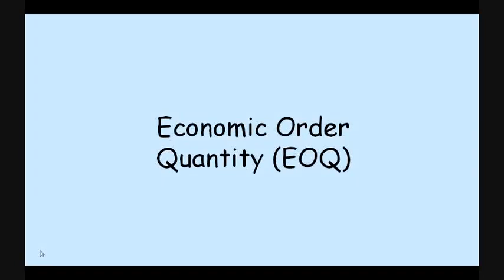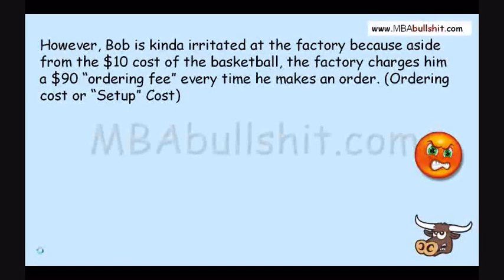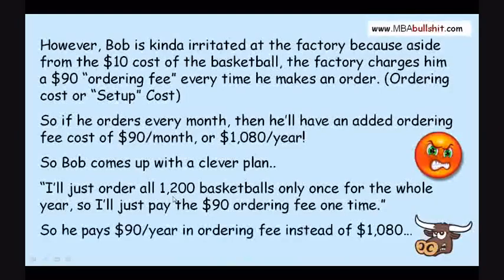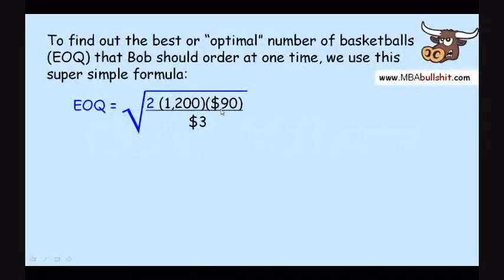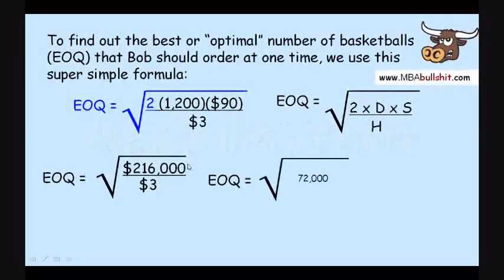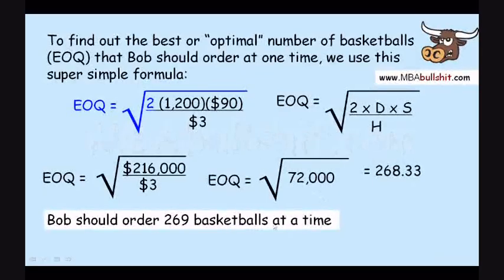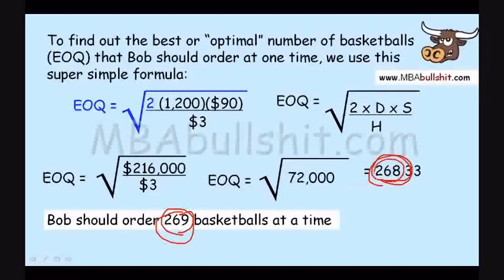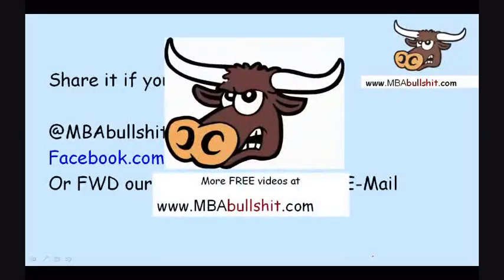🔴 EOQ Calculation in 13 min. - How to Calculate Economic Order Quantity Model or EOQ Model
and OMG wow! I'm SHOCKED how easy...

Let's say you own a sporting goods shop plus you need to order baseball bats through the factory often, so that you can market it to your customers. The problem is, on a number of months, you don't have enough baseball bats to sell. On various other months, you still have unsold baseball bats in the shop and then your monthly delivery still comes so you find yourself with way too many baseball bats.

Therefore you wind up choosing to buy only when you run out. On the other hand, there's one other issue. When you run out as well as you purchase a new batch, it will take 5 days for the delivery to show up. Therefore you end up with 5 days of nothing to sell... and this indicates lost sales opportunities. Therefore our query now is... when is the proper time to buy a new batch of baseball bats so that you will never run out?

Whenever you're down to your final ten baseball bats? Or possibly, whenever you're right down to your last 20 baseball bats? Precisely what exact quantity? This actual number is recognized as your ROP or Reorder point. So for instance, in the event that your reorder point is actually 10 bats, you should instantly make an order for a new batch of baseball bats anytime you're down to your final 10 baseball bats in the store. If you do this, you really should almost never run out, and you will hardly ever have an overstock within the store.

To find out the reorder point, folks use the reorder point formula. However, there are numerous totally free internet calculators that may let you calculate your own reorder point within a jiffy, therefore no need to compute it yourself unless of course you'd have to do it in an exam or similar.

Different from reorder point above, this next principle EOQ Model or even Economic Order Quantity Model addresses the question, "is it better to buy in bulk or even in small amounts?" Generally, we declare it's constantly better to purchase in bulk, mainly because then we can obtain a volume discount.

However, we have to very first ask... how much is the volume discount? Next, we ought to likewise ask, how much will we need to purchase before we're given a volume discount? Third, precisely how much will be the cost if perhaps we purchase within small amounts without worrying about volume discount? Finally, if we order "too much", exactly how much extra will we invest in "storage" costs?

After we've answered just about all these types of questions, we can plug the values into the economic order quantity formula to discover the best quantity to get "at one time" or "per time", which will give us the best benefit. Whenever you discover this precise quantity, this is known as the "economic order quantity". There are lots of absolutely free internet calculators for economic quantity exactly where you just plug in the values and also get the solution. However, in case you'd like to learn just how to make use of the formula yourself, there's also plenty of free internet tutorial video clips from various websites or on Youtube.